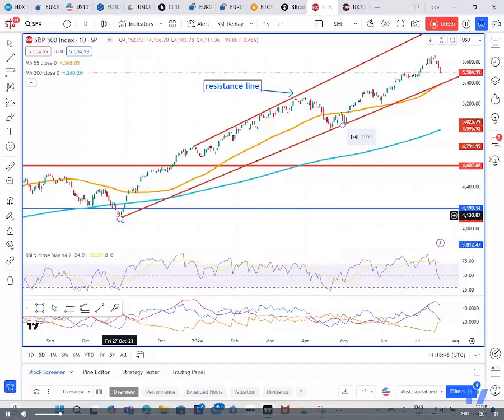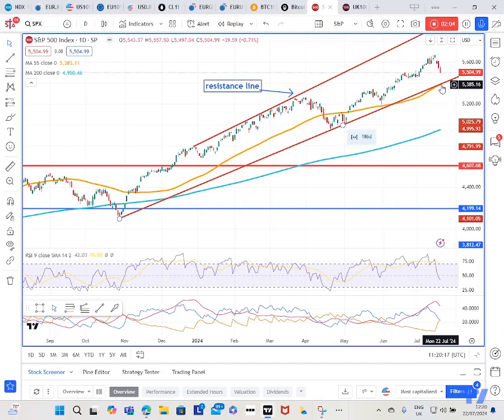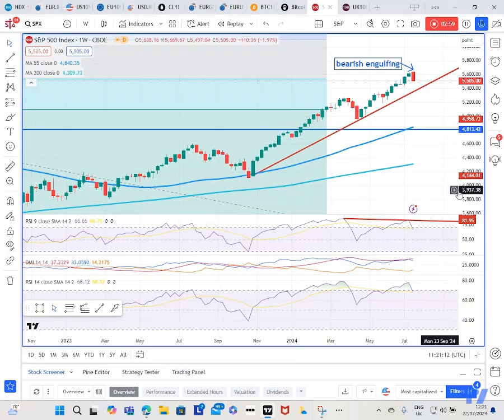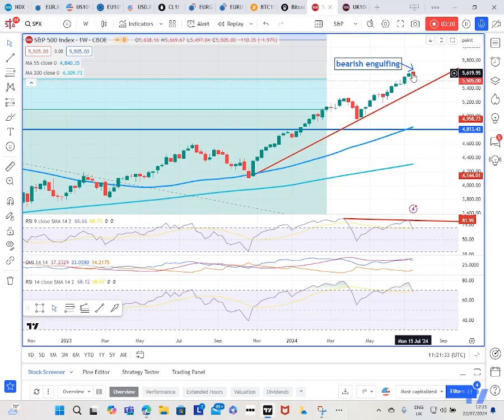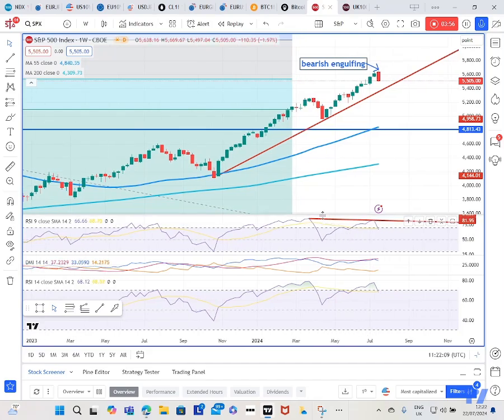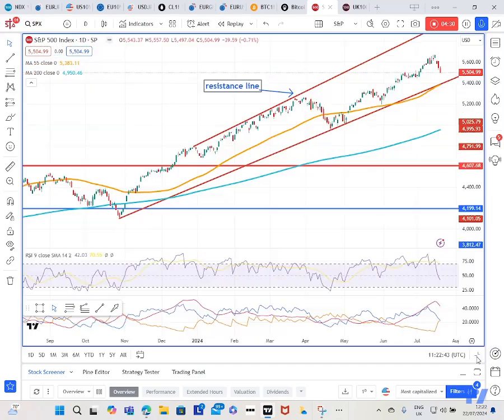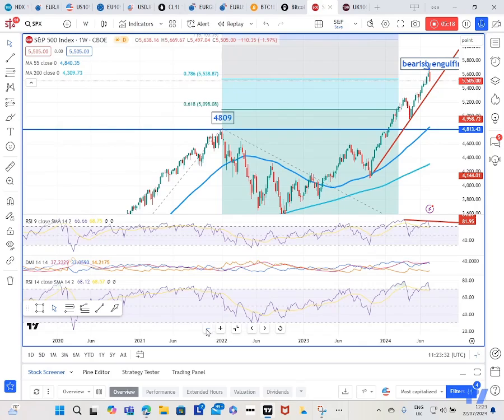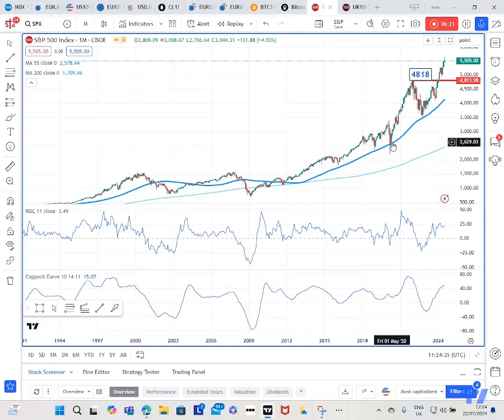Why Using Charts Can Help You with Your Trading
Imagine you've decided to buy a particular stock. Your position starts to make money, and you're thrilled. But what do you do now? Should you hold onto your position or cash it in? Has it made enough profit, or will it go further? It's painful to lose money, but it's also frustrating to take profits only to see your original investment quadruple in price after you've cashed out too early.

Is there something that can help you make these decisions? Yes, there is! It's called technical analysis. But what if you're a complete novice to technical analysis? It may look complicated and difficult, but don't worry.

The beauty of technical analysis is that it can help with your decision-making, and once you learn the rules, it's easy to apply.

I have attached a short video explaining the steps I go through when I first look at a chart. Do you know how to determine a trend? Do you know how to apply trend lines? Do you know what a momentum indicator is? Do you know why and how to use moving averages? Do you understand continuation and reversal signals?

If you're unsure and would like to learn more, the Society of Technical Analysis Course will be starting in October. Our experienced, world-renowned tutors have been teaching technical analysis for over 25 years. Join us to enhance your trading skills.